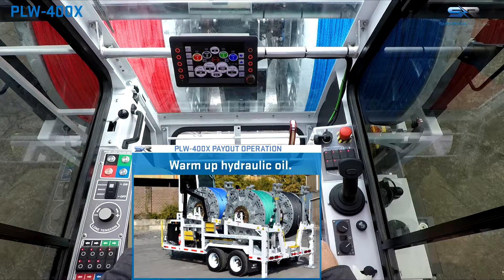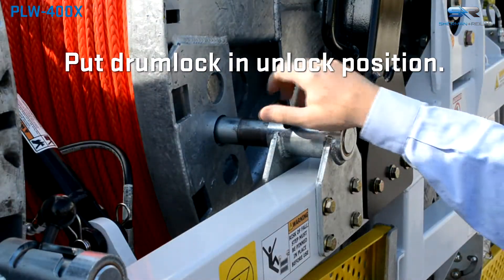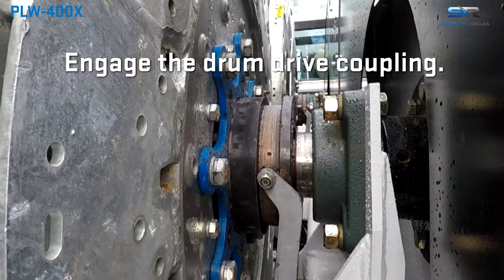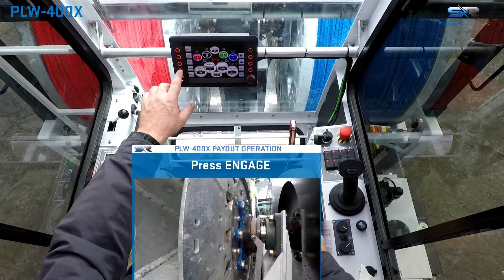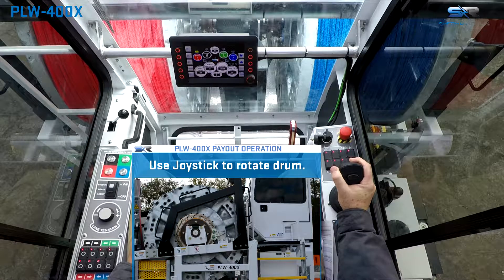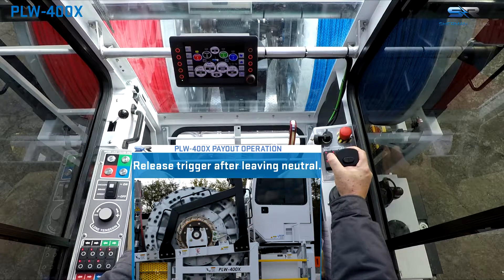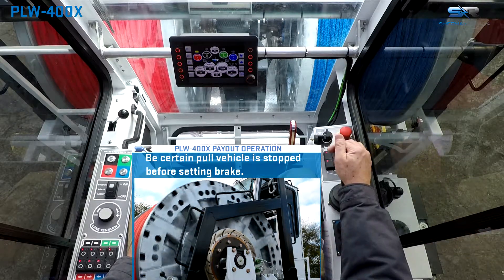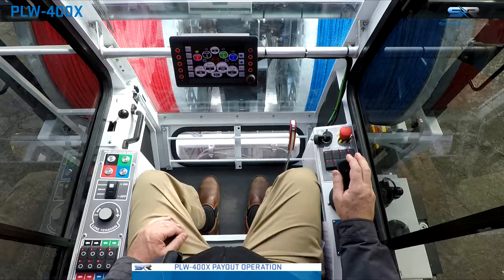PLW400X POWER ASSISTED PAYOUT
The Sherman + Reilly™ PLW-400X is a multi-purpose pilot line winder for pulling heavy overhead ropes as well as for pulling overhead distribution, sub-transmission, and some transmission-class conductors. A quadrant reel design permits overhead pulling of up to four lines/ conductors.  This puller has the power to handle big jobs in a single, compact, and adaptable configuration, helping to stretch equipment budgets and enhance operational flexibility.

The PLW-400X is equipped with an ACG (advanced control group). This allows a single operator to control payout speed, tension, and overspin via an independent electronic payout brake adjustment and joystick operation.  Four independent hydraulically-driven, manually controlled levelwinds help assure an even distribution of rope when rewinding or pulling, minimizing the risk of tangles and maximizing rope life.

The PLW-400X is equipped with a Tier 4, 71 horsepower industrial diesel engine capable of delivering a full 4,000 lbs. line pull (at the top of a drum loaded with 16,500 feet of 5/8 inch synthetic pulling rope) enabling operation independent of other sources of power and hydraulics. The tandem axle trailer is equipped with a hydraulic front and rear leveling jacks, adjustable pintle eye, safety chains, US DOT LED lighting, and new Drive Drum Engagement System.